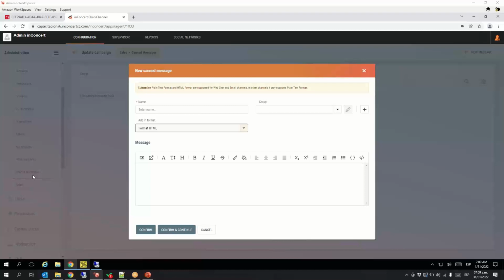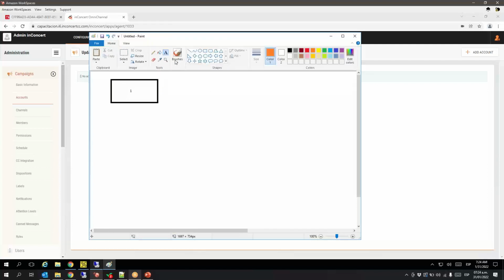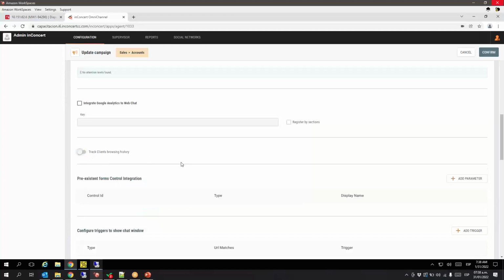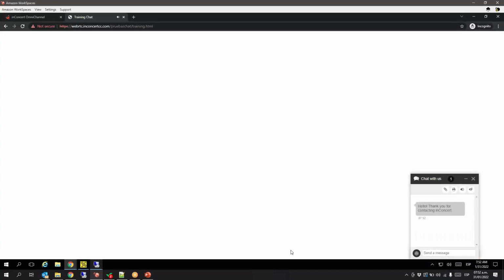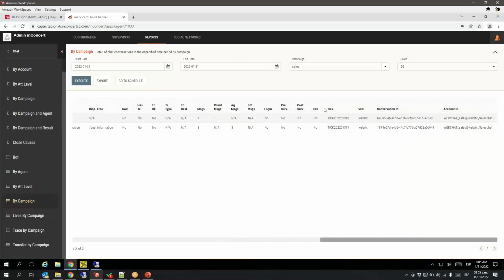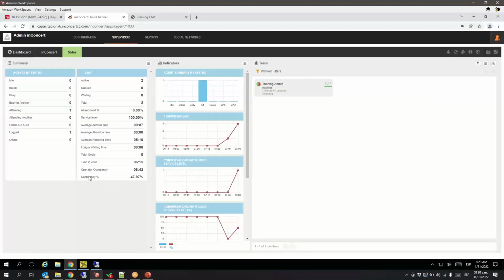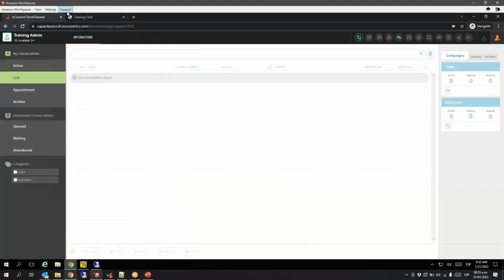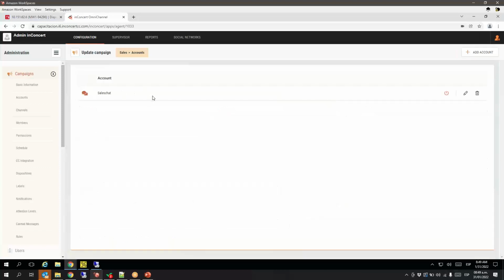2022 01 31 inConcert Training